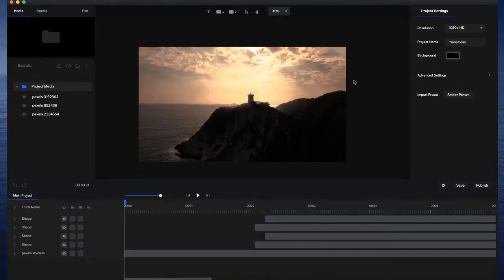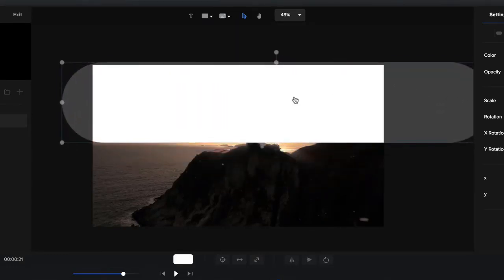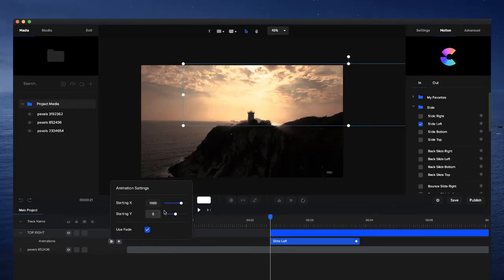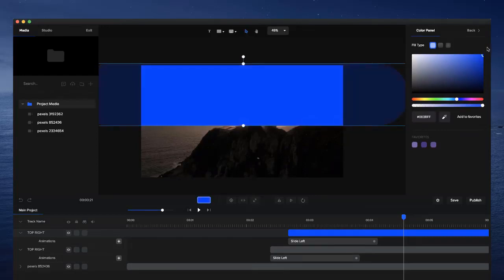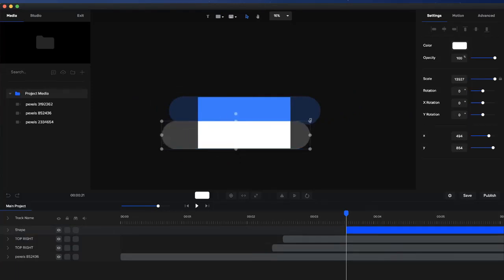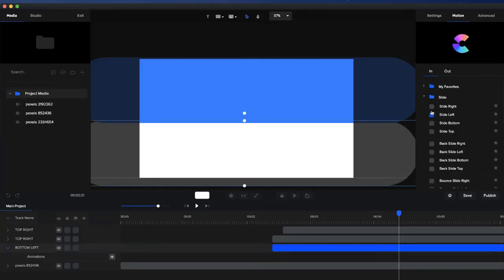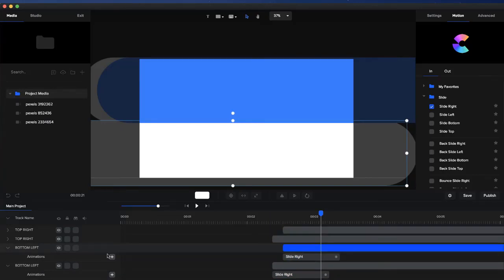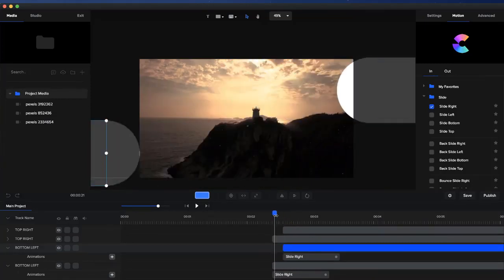Create a Custom Transitions | CreateStudio Tutorials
Learn how to create a simple & fun transition using the shape tool inside CreateStudio.

Ready to make incredible videos?

Go ahead and pick up your copy. Works on both Mac & PC.